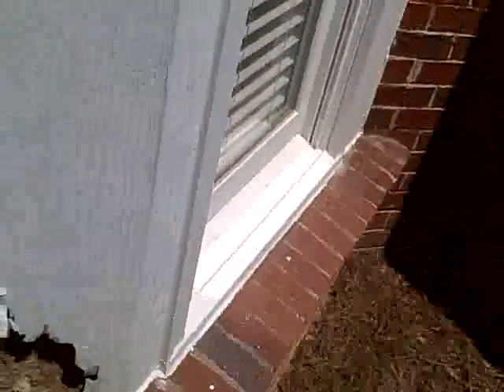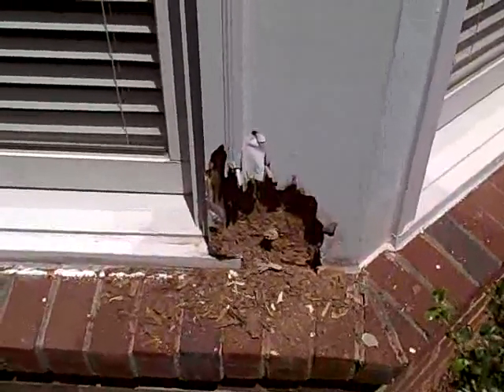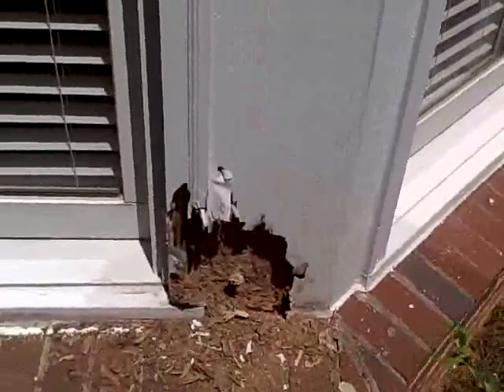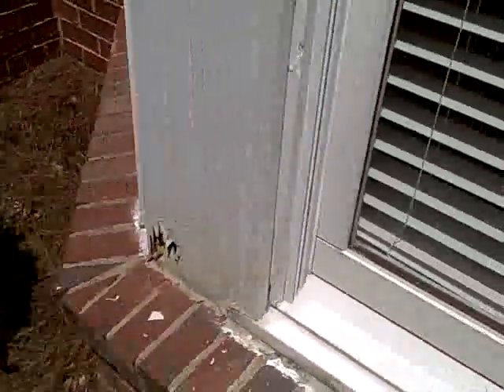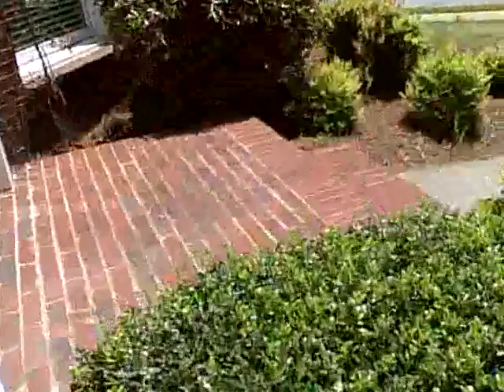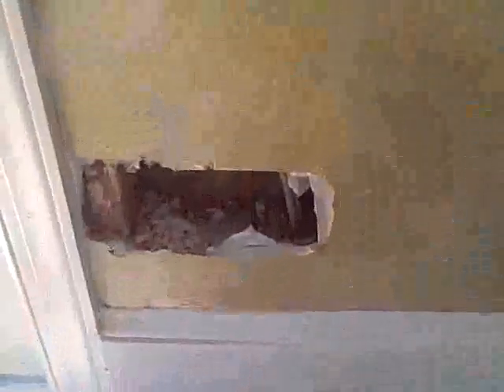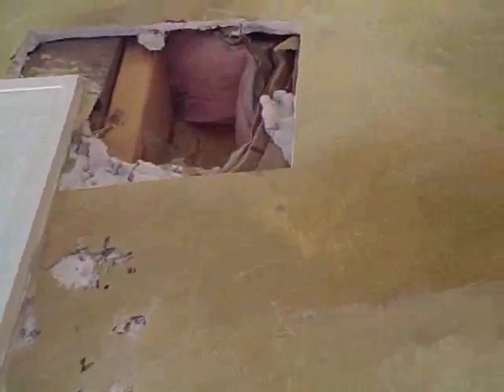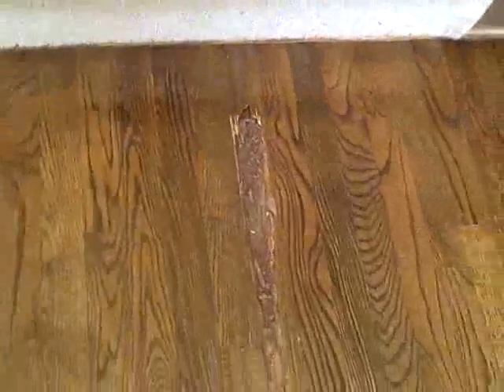Termite Issues | Home Inspector Atlanta GA| CALL US!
| Home Inspection Atlanta | Southern Home Inspection Services

Southern Home Inspection Services
40 Peachtree Valley Road Ne #2337
Atlanta, GA 30309

The Atlanta Home Inspector, Southern Home Inspection Services, Finds Termite Issues during home inspection.

home inspection atlanta
home inspectors atlanta
atlanta home inspectors
atlanta home inspection
home inspector atlanta
home inspection atlanta ga
atlanta home inspector
home inspector atlanta ga
southern home inspections
home inspections atlanta
home inspectors atlanta ga
atlanta home inspections
home inspections atlanta ga
home inspectors in atlanta ga
southern home inspection
home inspections atlanta georgia
home inspector in atlanta
atlanta ga home inspection
inspectors atlanta
home inspector ga
atlanta inspector
atlanta inspection
inspections atlanta
atlanta property inspectors
atlanta building inspectors